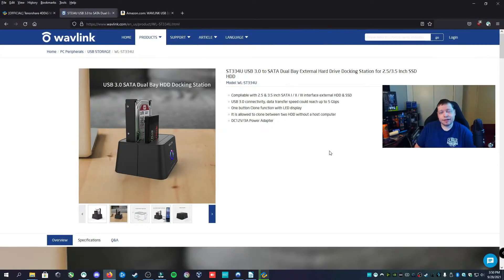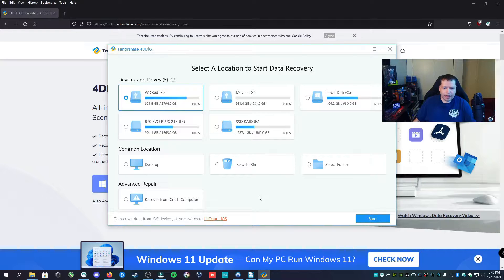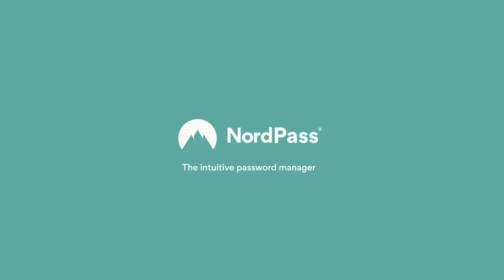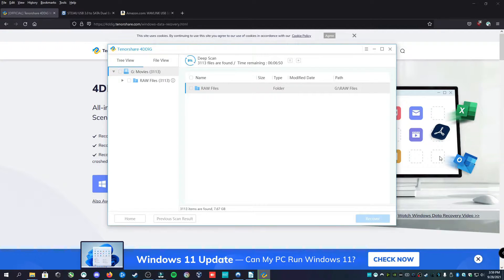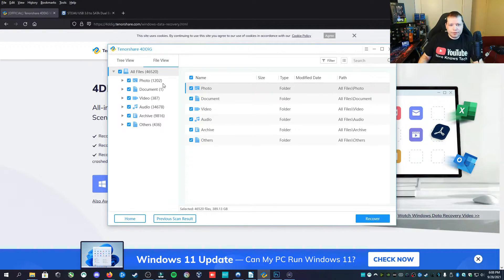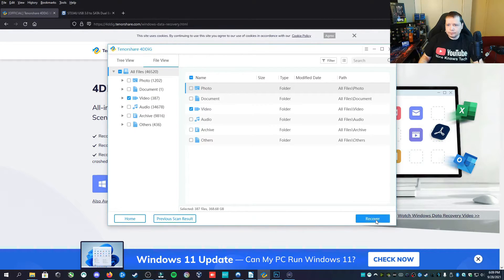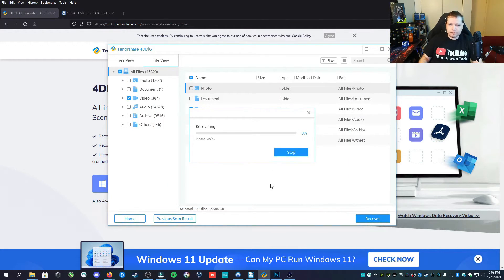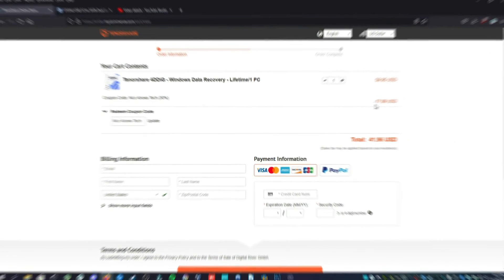How To Recover Data After Formatted/Deleted ~ 500GB of Data LOST! | Tenorshare 4DDiG TESTED!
4DDiG Data Recovery should be the best data recovery software if you are looking for the best data recovery software in 2021. This tool has both Windows and Mac versions available.

The program supports various types of file recovery. Why is 4DDiG regarded as the best data recovery software? You can use it for many scenarios including accidental deletion, partition, or formatting. The best recovery software interface looks intuitive and easy to handle, and it also guides you through the necessary steps and tutorials.

👉WavLink USB 3.0 Hard Drive Docking Station on Amazon

to get a 2-year plan with a huge discount.